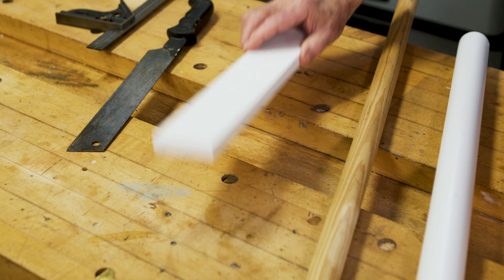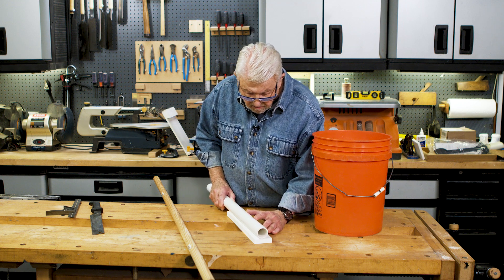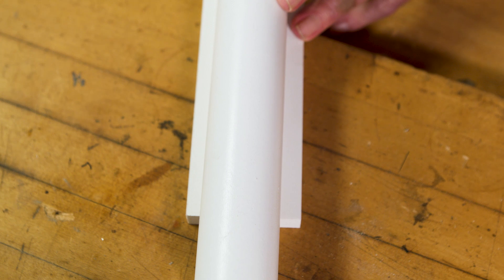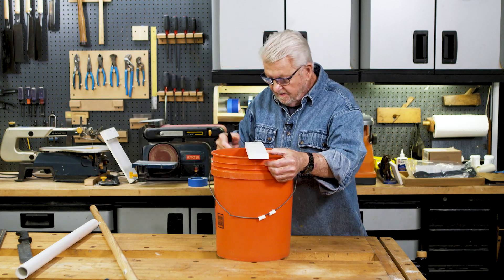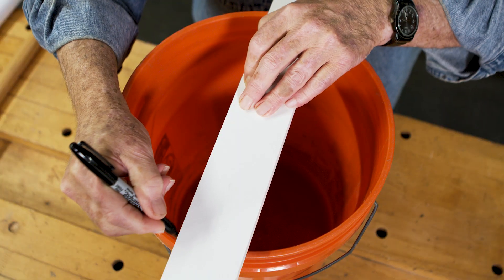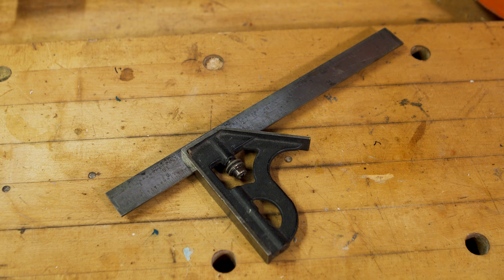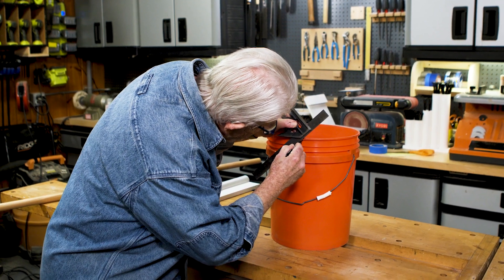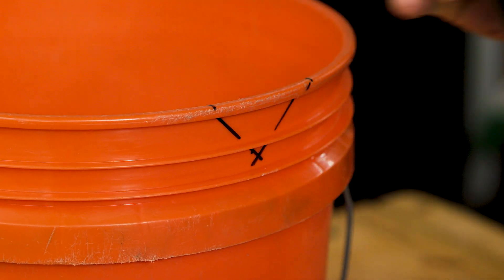A DIY Solution for Cutting Round Objects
When it comes to cutting round objects like PVC pipes or wooden dowels, one of the challenges is often holding it steady while you’re making the cut. Watch this hack, which retrofits a 5-gallon bucket to hold your workpiece steady.